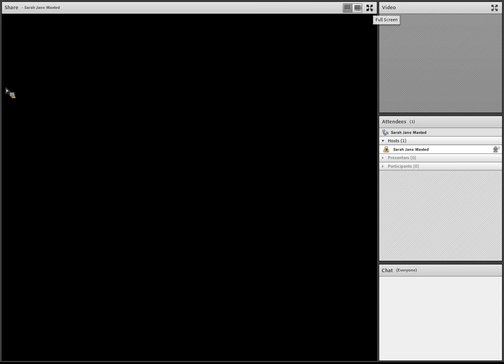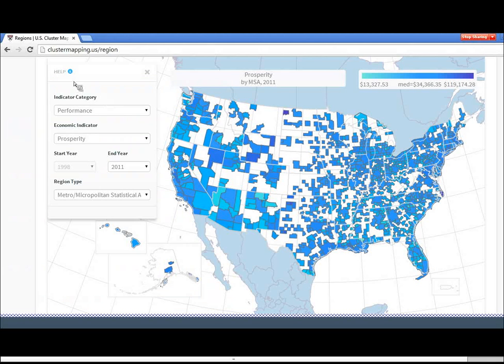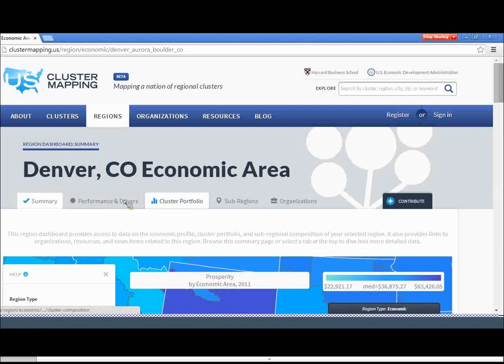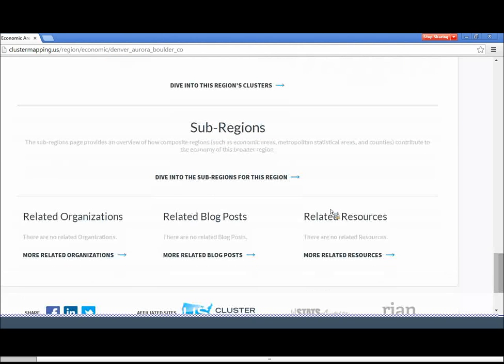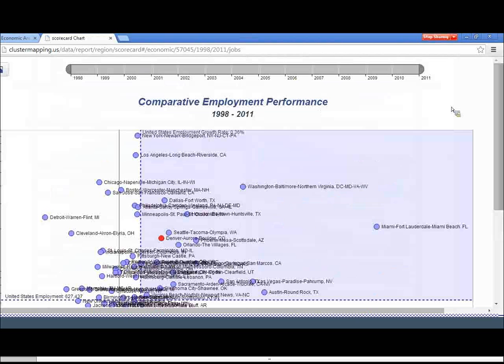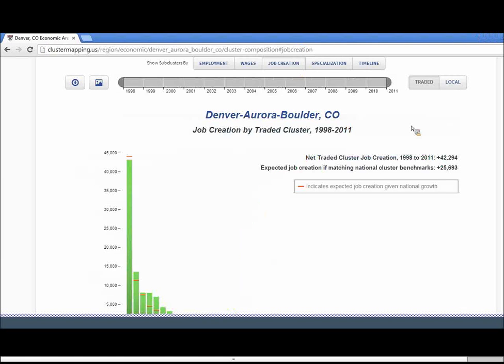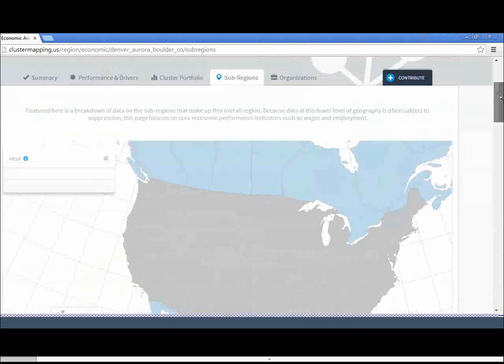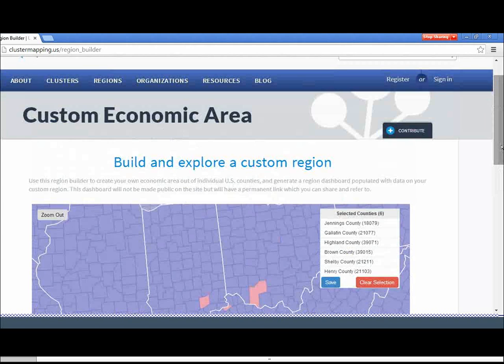U.S. Cluster Mapping website (Beta): Demo of Regions Section (June 2014)